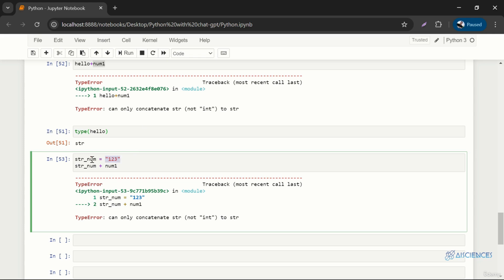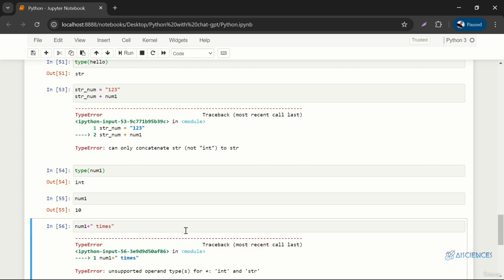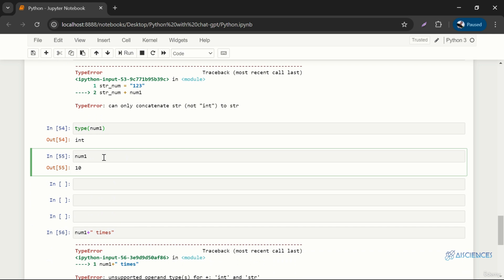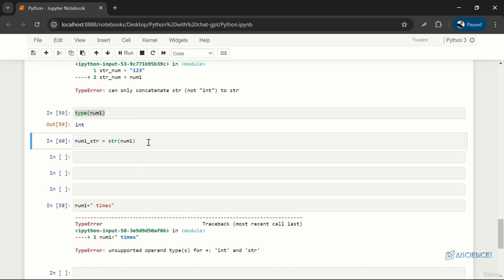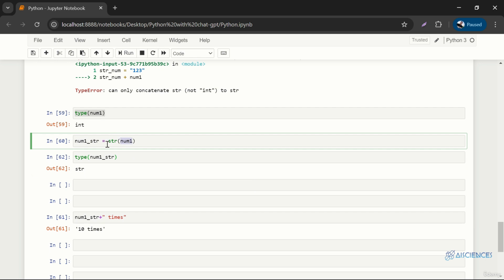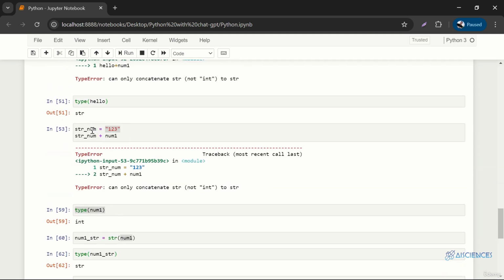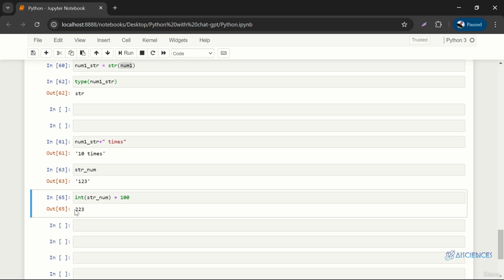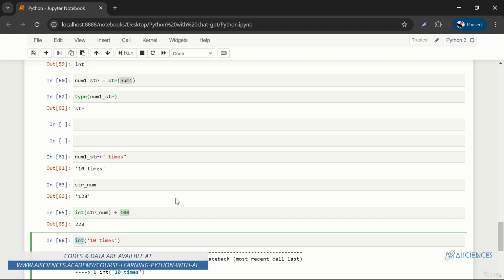Type Casting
In this video, we will explore the concept of type casting in Python. Type casting allows you to convert one data type into another, which is crucial when handling different types of data in your programs. You'll learn about implicit and explicit type casting, common functions like int(), float(), str(), and practical examples of when and how to use them effectively. Master type casting to write more dynamic and flexible Python code!